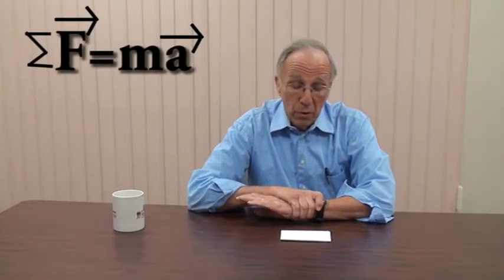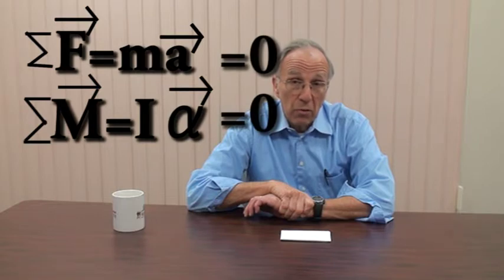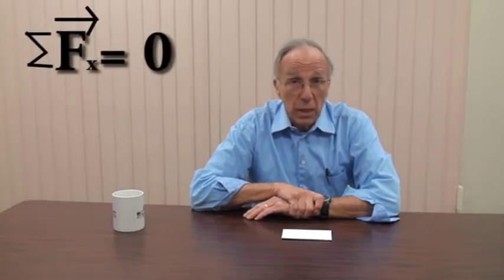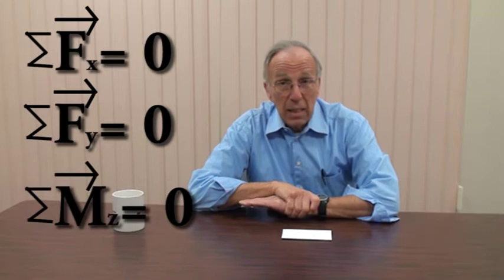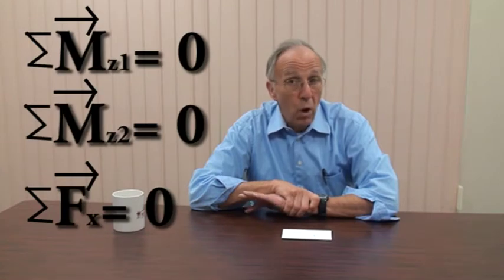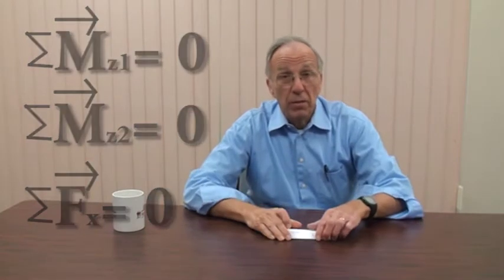Statics (Bottle Capper Mini Lab)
ES 2501 (Statics) Mini Lab